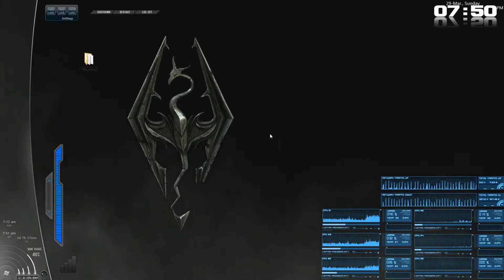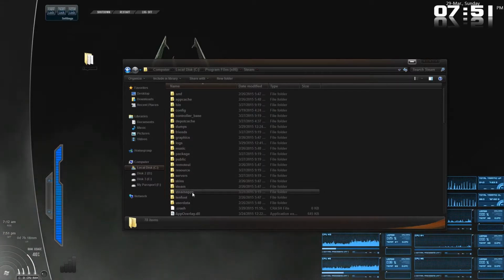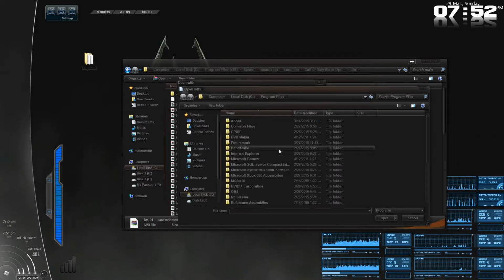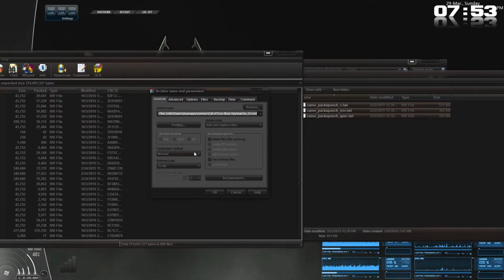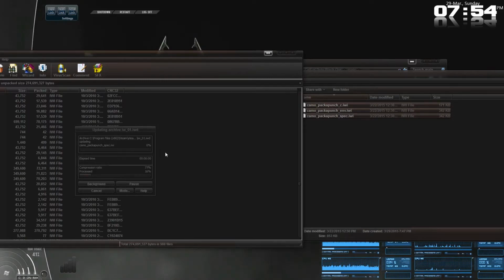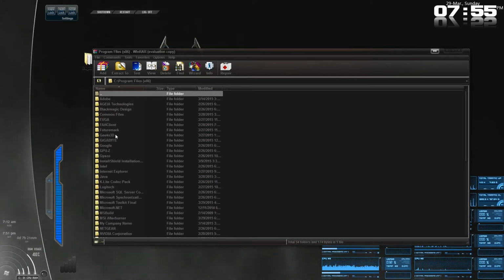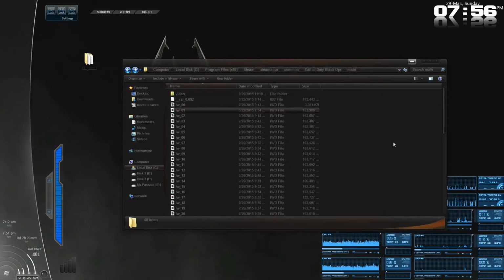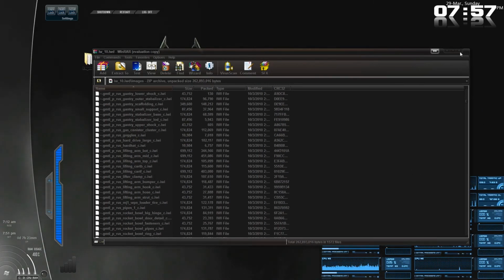How to Install Custom PaP camos in BO1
I'll add locations to the description for other camos as I begin to make the available.

you can view the calendar for info on livestreams and new videos